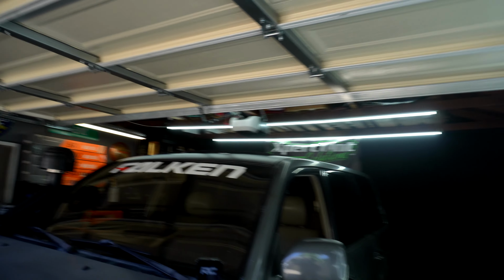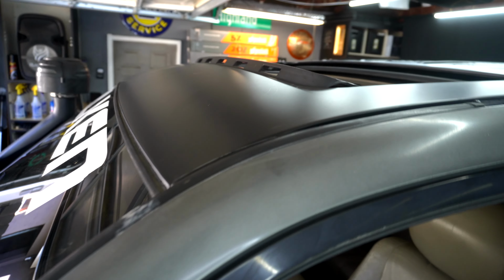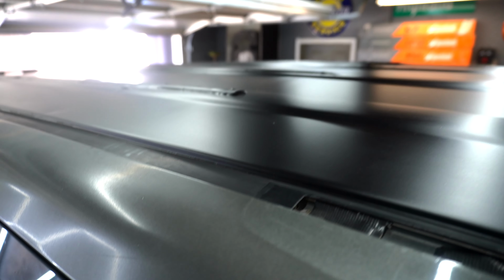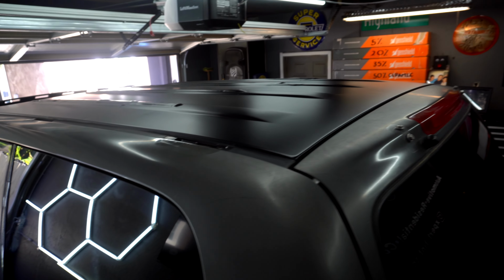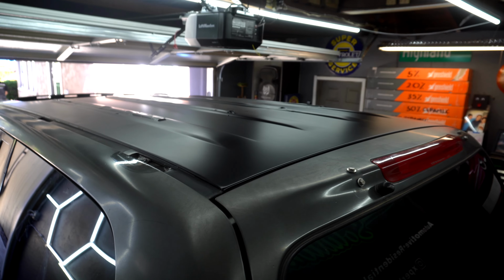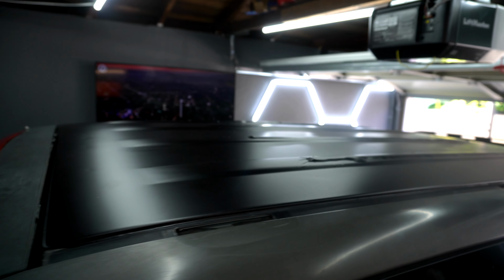"First Time Installing VViViD Vinyl Wrap on My Toyota Land Cruiser Roof: Mistakes & Lessons Learned"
VViViD Black Matte Car Wrap Vinyl Roll with Air Release 3MIL-VViViD8 (8FT X 5FT).

In this video, I take on my first attempt at installing VViViD vinyl wrap on the roof of my 1998 Toyota Land Cruiser. From prepping the surface to applying the wrap, I learned a lot, made some mistakes along the way, and want to share the entire process with you. Whether you're new to vinyl wrapping or just curious about the challenges, this video will show you the dos and don'ts when wrapping your vehicle’s roof for the first time. Join me as I troubleshoot and figure out how to get a better result next time!

Rough Country:
VviVid Vinyl
Garage Alpha Offroad
Salty Captain: